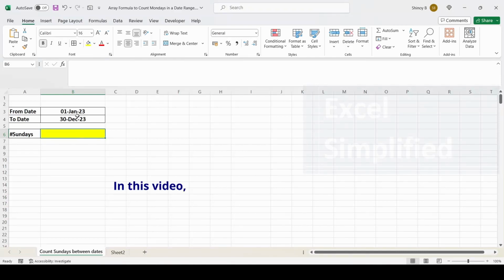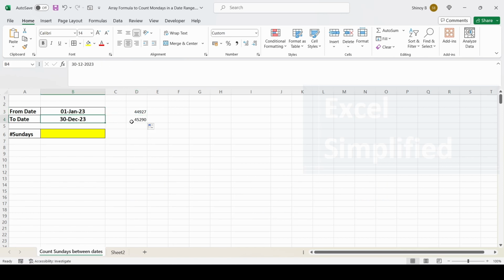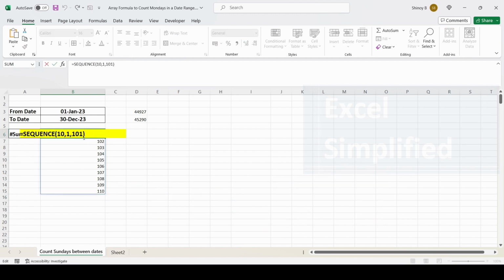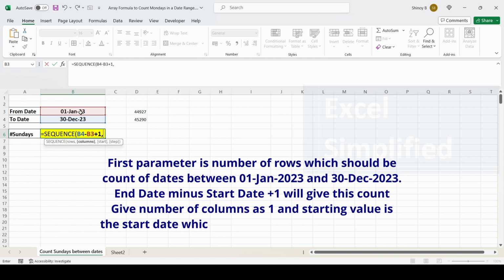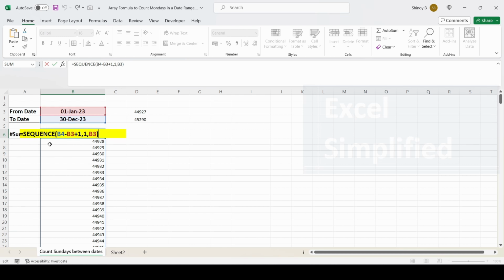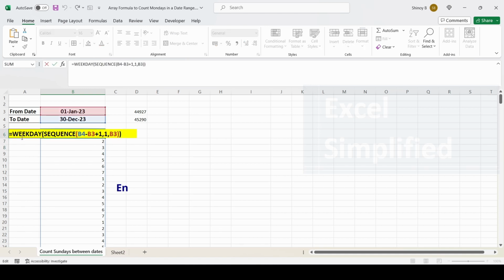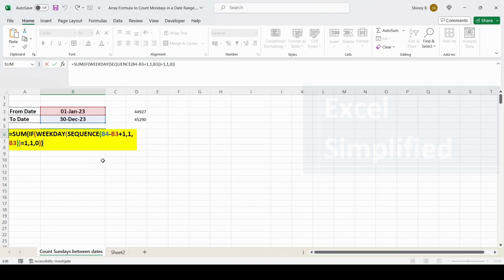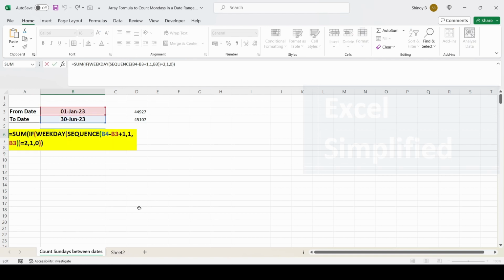Excel trick to print count of Sundays or Mondays or any week day between a given From and To Dates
Excel trick to print count of Sundays or Mondays or any week day between a given From and To Dates. Use built-in functions SEQUENCE(), WEEKDAY() and IF() functions to create a single formula to print count of Sundays between a given From and To Dates